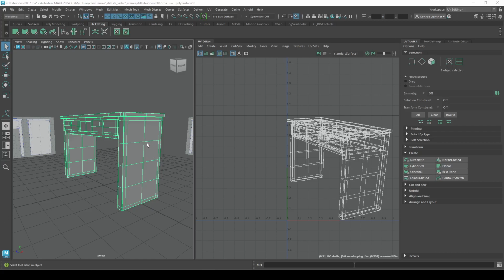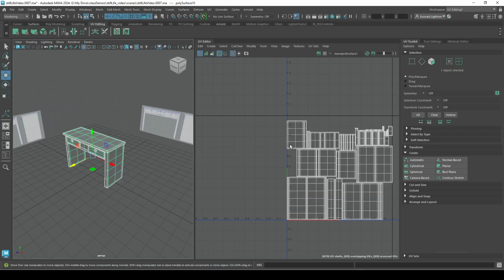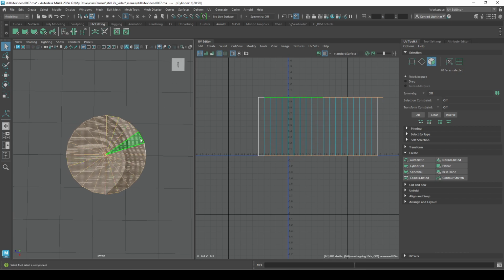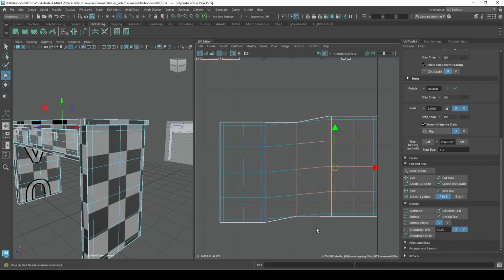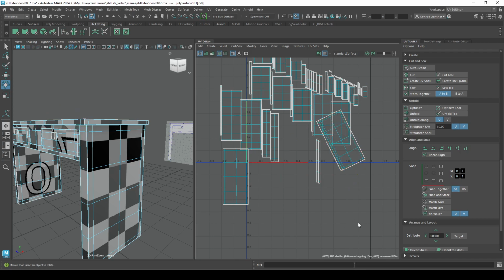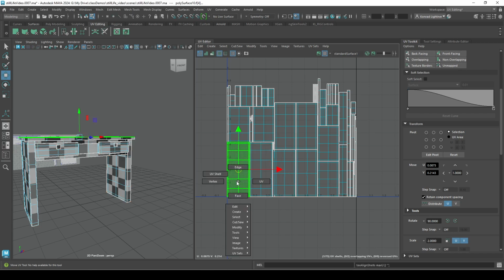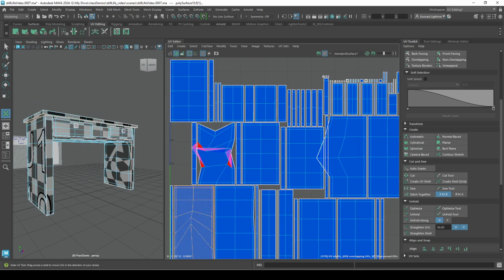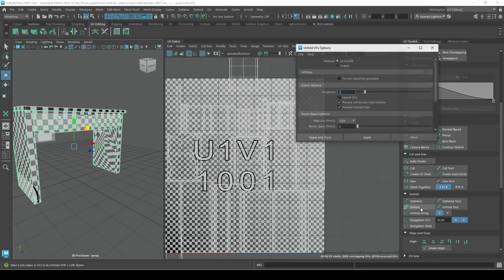16 Maya UV Tools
In this video, I go over a simple overview of UVs.  We go over-

- Automatic
- Cylindrical
- Best Plane
- CameraBased
- Layout
- UV Viewing Options
- Grab Tool
- Pinning
- Orient and Stacking
- Cut
- Sew